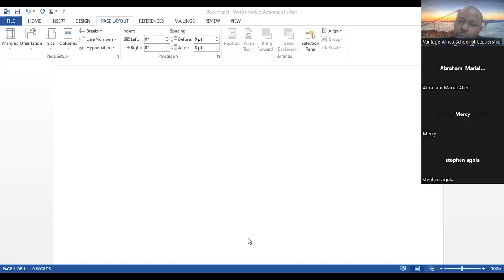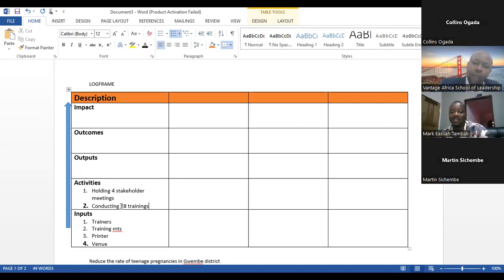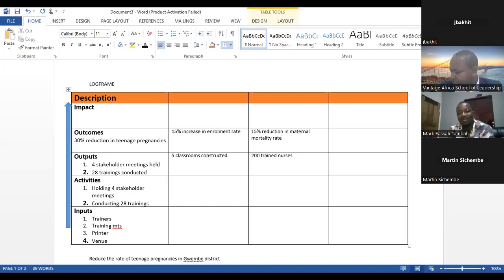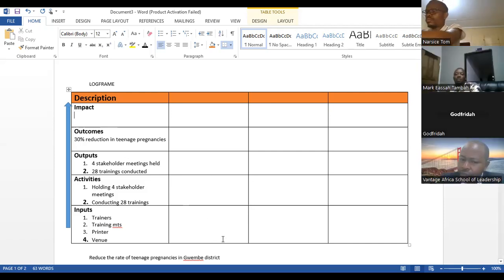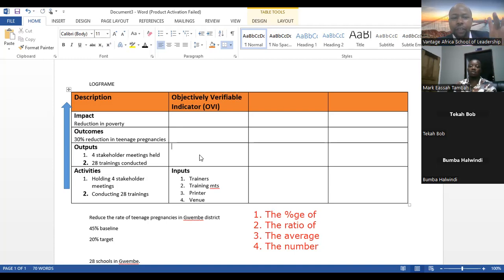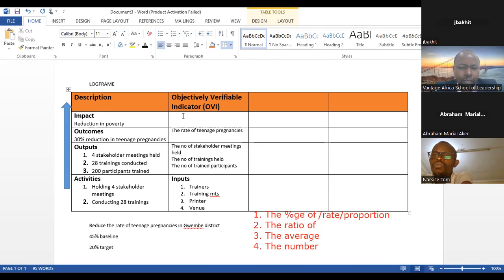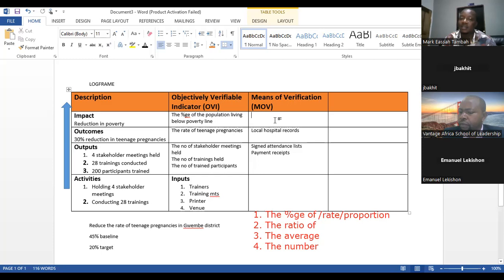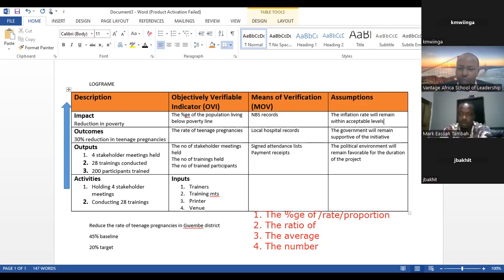Learn how to Develop a Project Logframe: A Live M&E Training at Vantage Africa School of Leadership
The Logframe (Logical Framework) is one of the most important tools in Project Monitoring and Evaluation. Donors insist that it has to be included in every Project Proposal. But do you really know how to develop a professional Logframe? This step by step approach gives you all the competencies you need to excel in this area.

Want to join us for the LIVE  trainings? We also organize inhouse trainings for organizations.